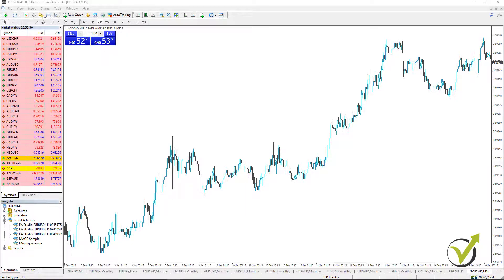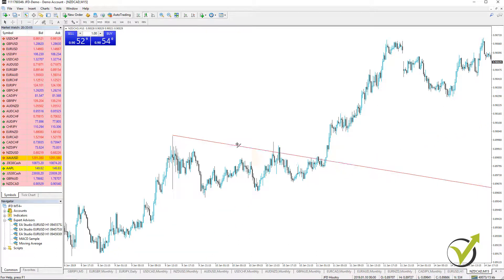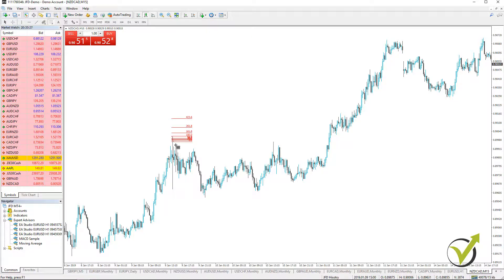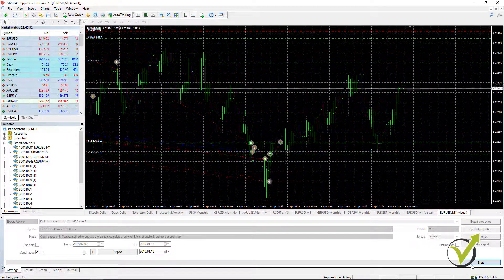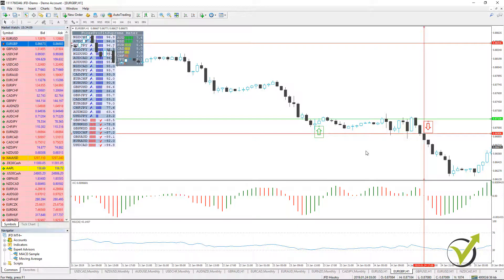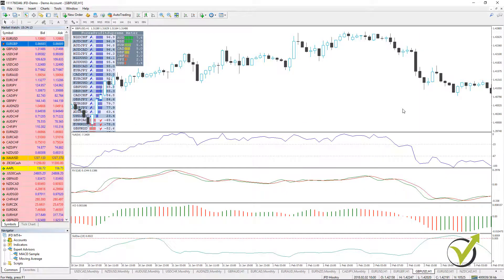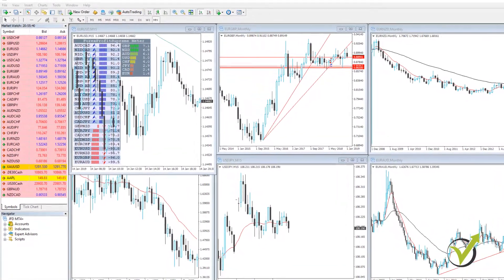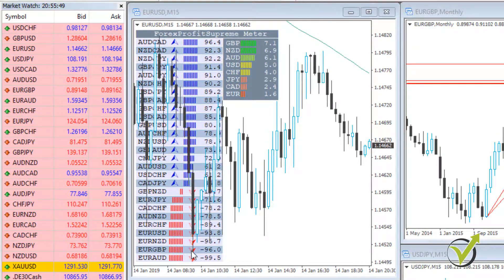Meta Trader 4 Forex Platform: Start Trading With Pro Trader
Meta trader Forex platform: Start trading with pro trader course is available on our

In this course, I will explain the essentials in Meta trader Forex platform! I have decided to make such Meta trader Forex course, because it will save time to many beginner traders, and it will make their trading easier.

There are many videos about Meta trader Forex trading. Still, there are none which will bring you systematically all the information you need to know before trading on the Meta Trader Forex platform.

In this course, you will receive 3 Expert Advisors for three trading strategies that you can apply on the Meta Trader Forex platform. Also, you will learn how to execute the strategies manually if you prefer manual trading.

Meta Trader Forex platform is the most common platform in trading, and most of the traders prefer it because it is free. The brokers provide the platform for free, which allow many to practice on Demo account.

Also, Meta Trader Forex platform allows algorithmic trading, and that makes it a step higher than the other web-based trading platforms. In the Meta Trader Forex platform, you can import your own indicators, scrips, and Expert Advisors.

Many traders and developers code their own Expert Advisors to use in Meta Trader. Some, but those from the market place, and others use strategy builders to automate their trading strategies into Expert Advisors(Robots for trading).

In this course, I will cover the most essential things in Meta Trader Forex platform. More, I will bring you the information systematically, and you will be able to learn this Forex trading platform, even if you are fully a beginner trader.

I will go over all the indicators available on the Meta Trader Forex platform, and I will teach you the primary strategies for each one.